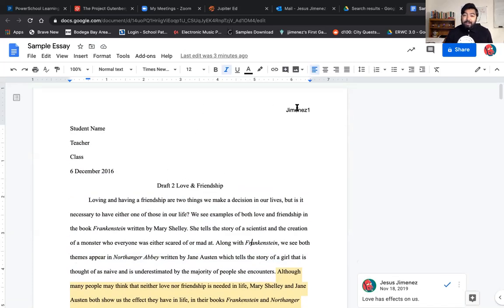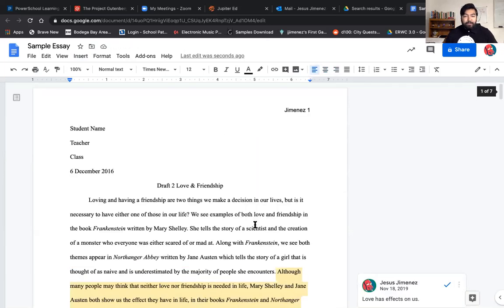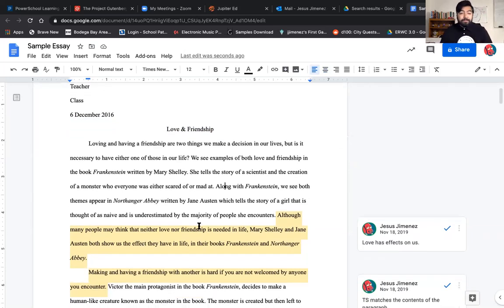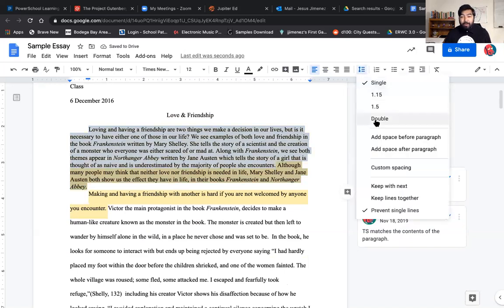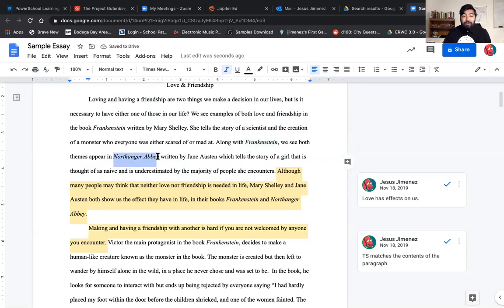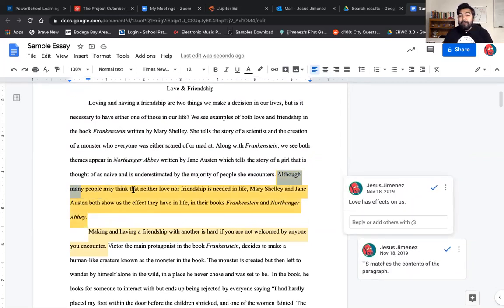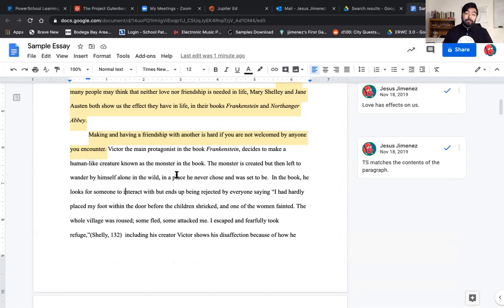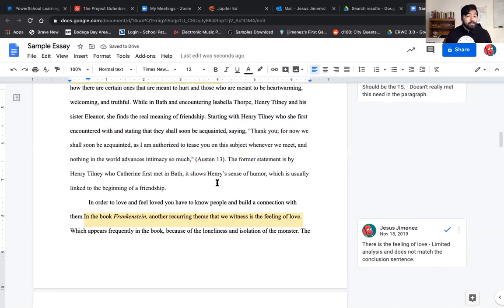MLA EXPOSED! | Crash Course in MLA Formatting (Not Clickbait)